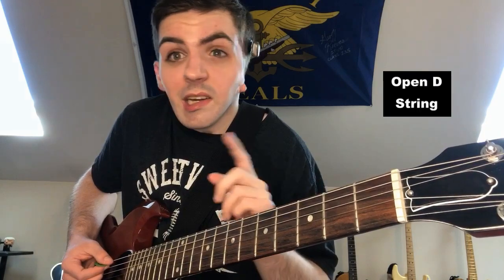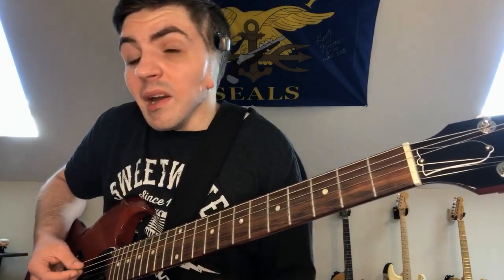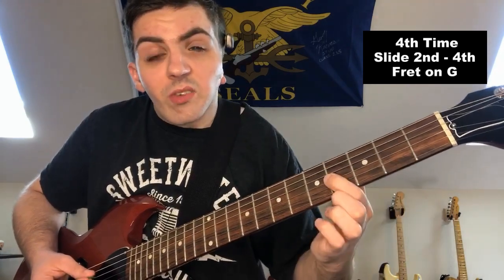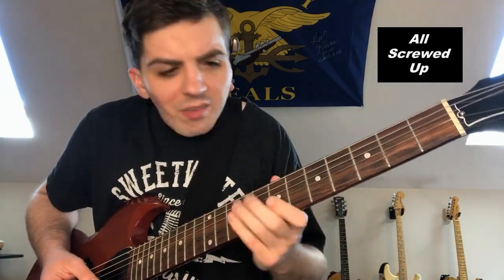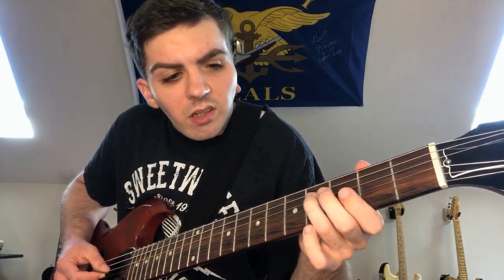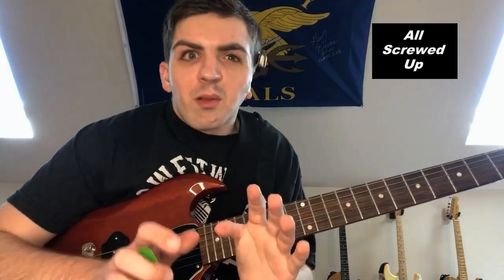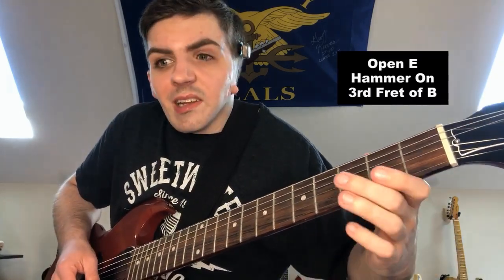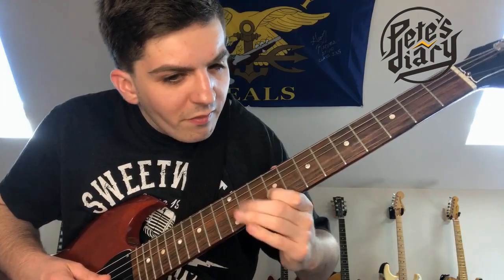All Screwed Up Guitar Lesson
Guitar lesson on how to play "All Screwed Up" original song by Pete's Diary / Peter Dankelson Band.

00:00 Riff
06:02 Verse
20:53 Main Solo
22:50 2nd Solo